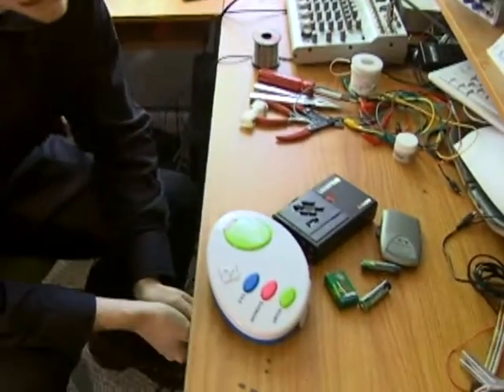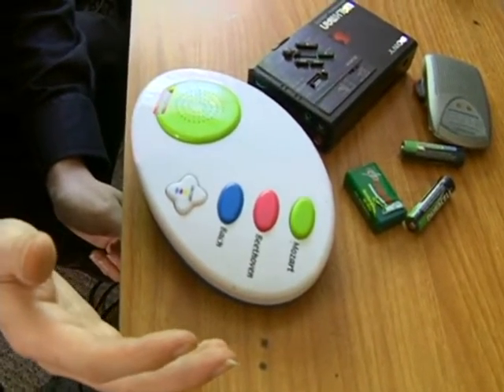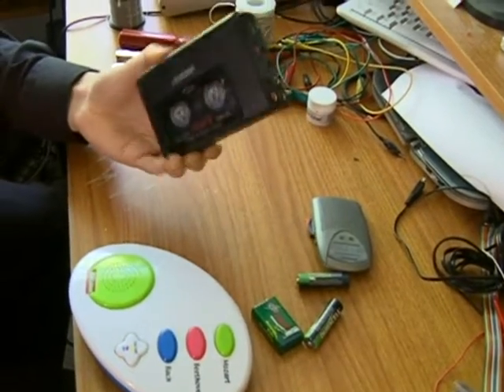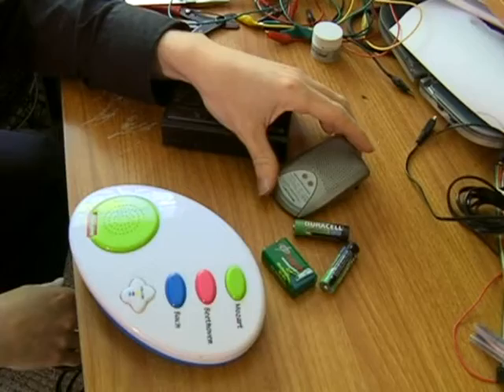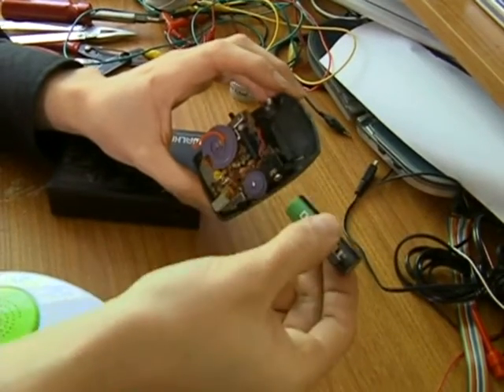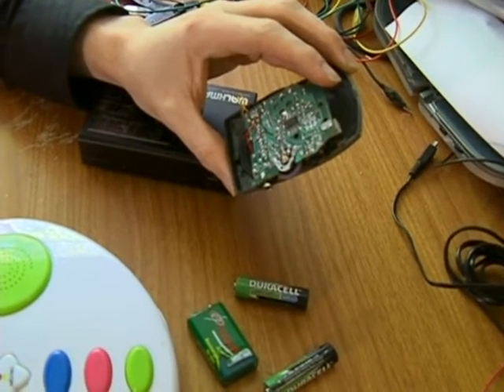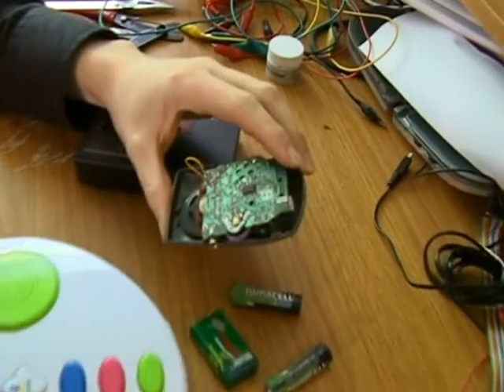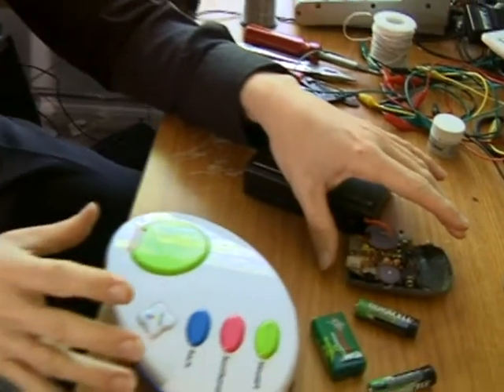How to Do Circuit Bending on Audio Electronics : Learn What Electronics are Used for Circuit Bending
Learn about electronics and how they play a role in circuit bending in this video series that will help you understand how and when to utilize this unique way of making music.